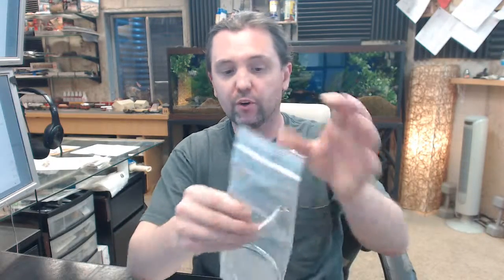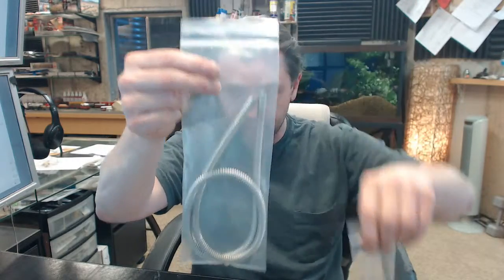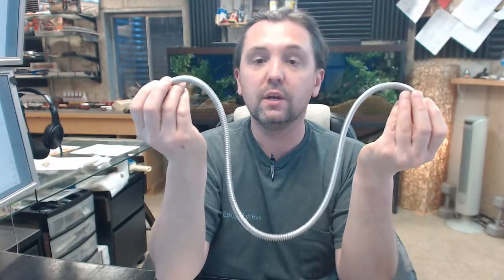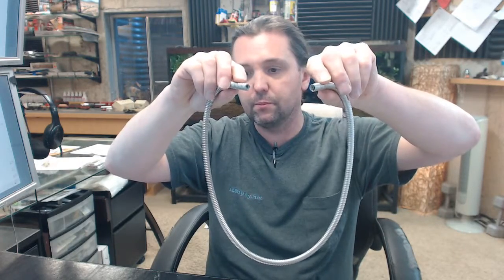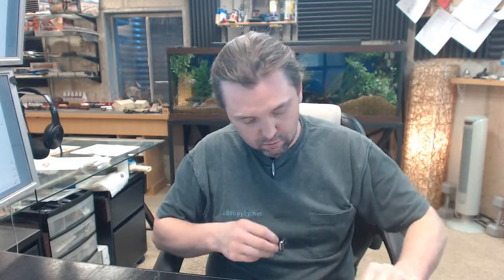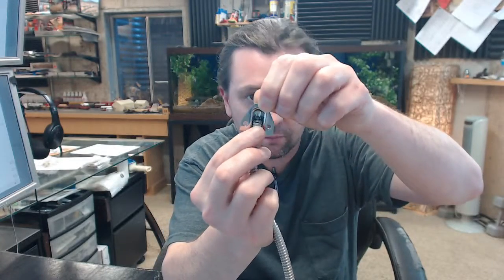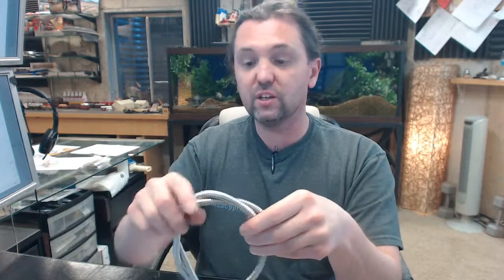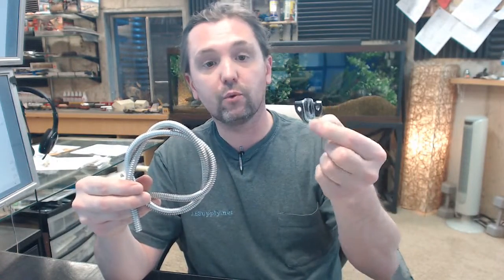Keedex K DS 30